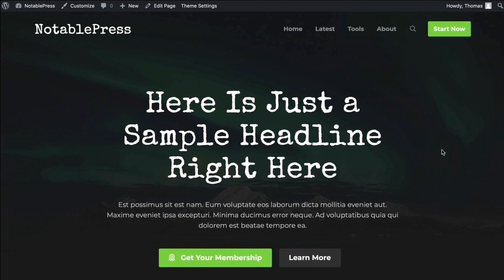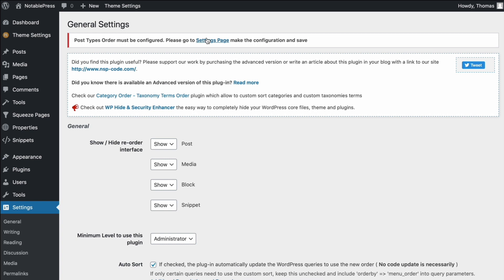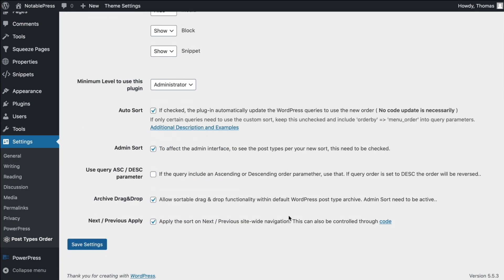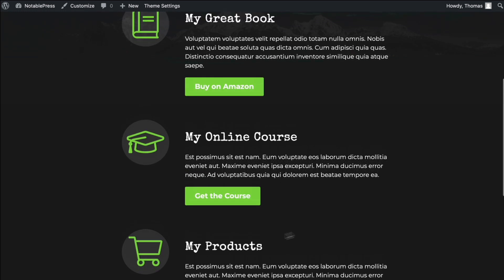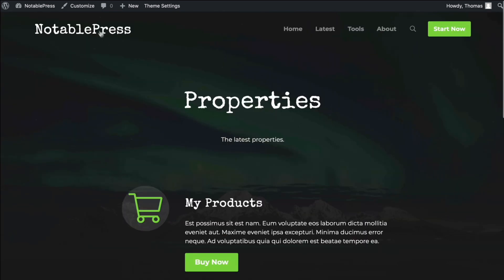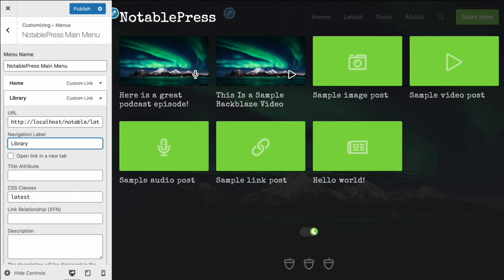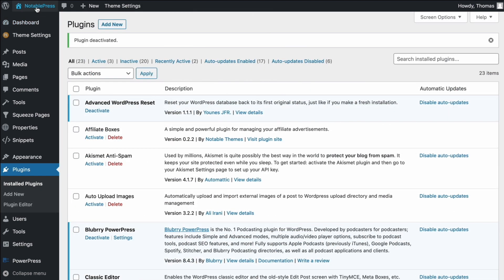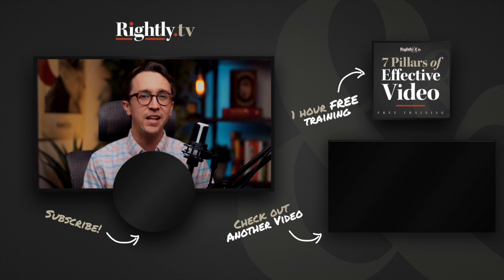How to Custom Order WordPress Posts (with Drag and Drop)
WordPress is an amazing tool for creating content. But what if you want to customize the order in which posts show up (without messing with the publication date)? In this video, we’ll show you how (for free).

» RESOURCES

» CONNECT